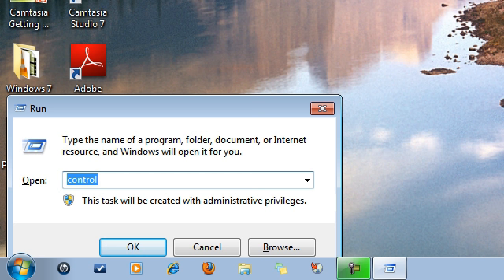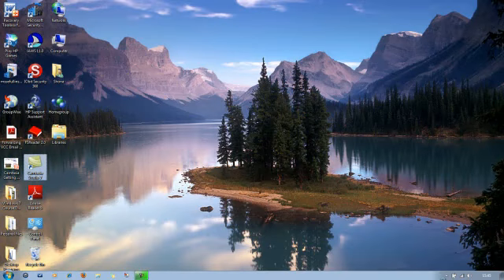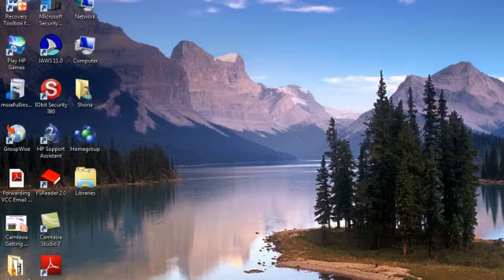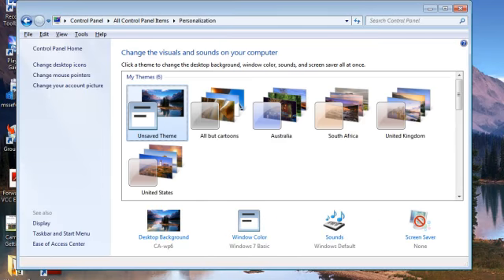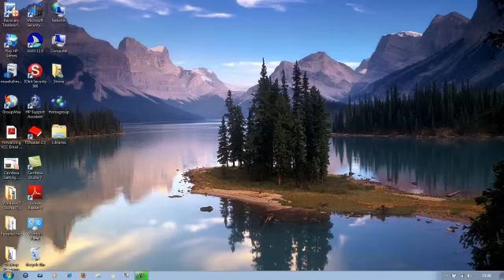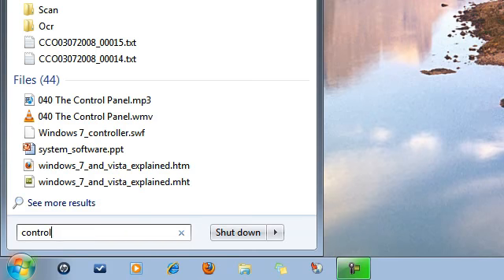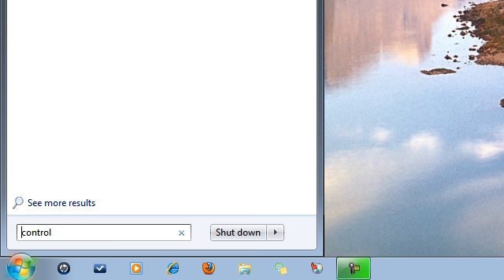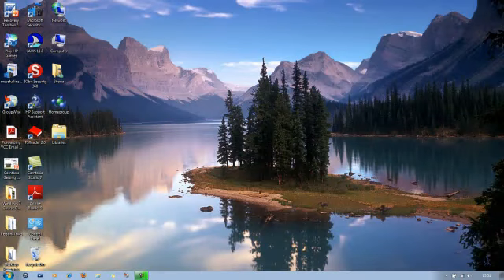Windows 7 - Search vs Run Features.mp4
Comparison of the search box and run menu in Windows 7.